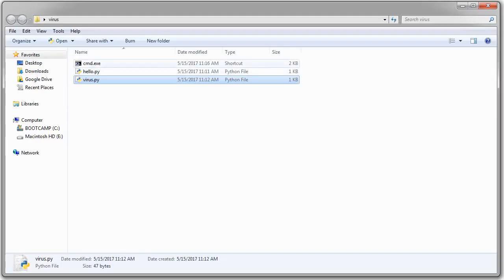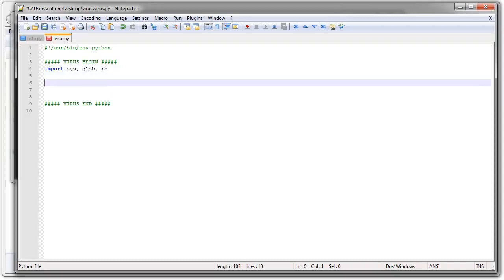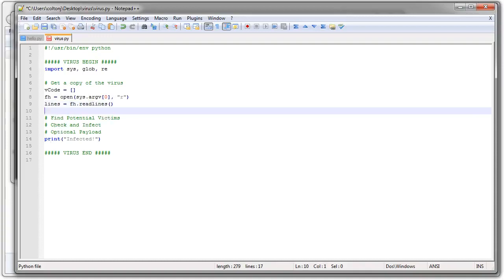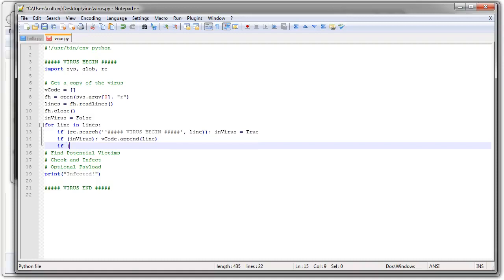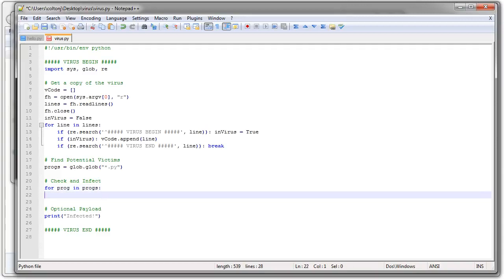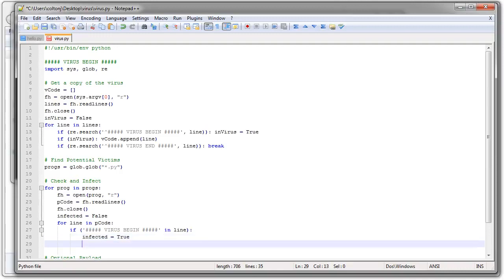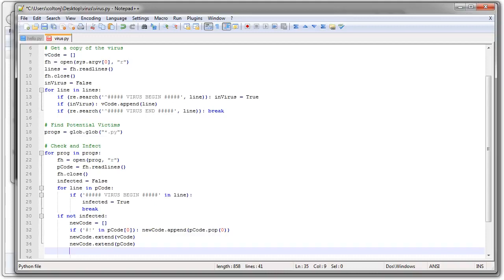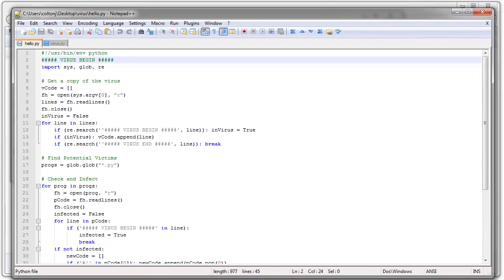Creating a Virus in Python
Shows how to write a virus in Python and demonstrates executing the virus and verifying that the virus spread.